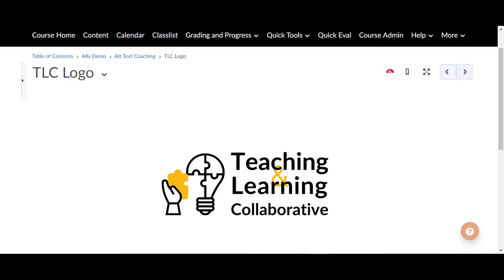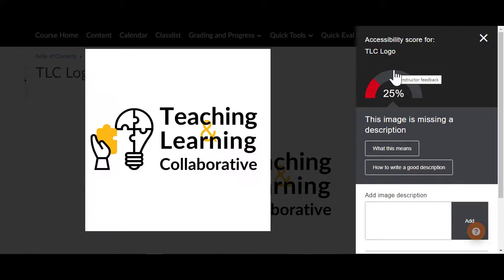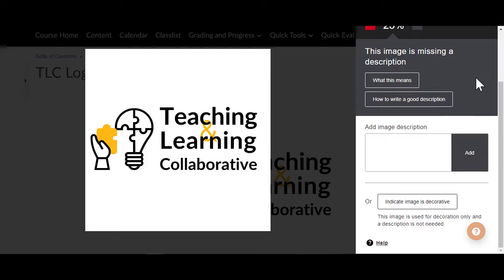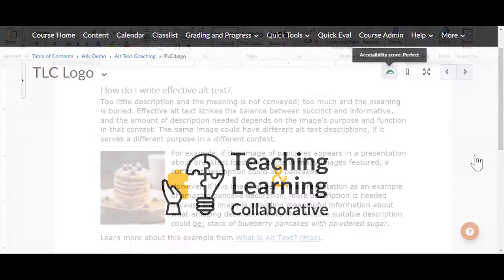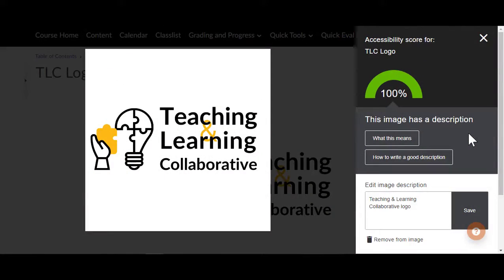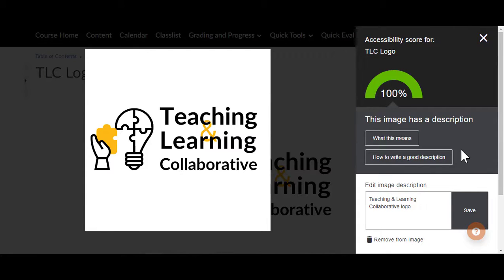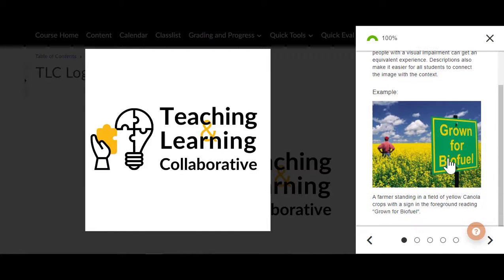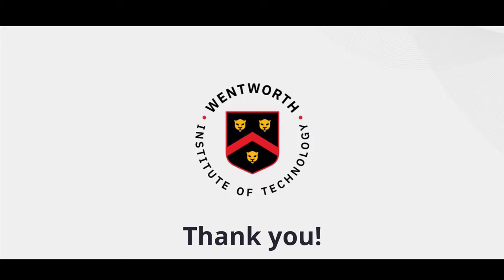Adding alt text to images using Ally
This video demonstrates how to use Ally, a tool available in Brightspace, to add alt text (descriptions) to images.